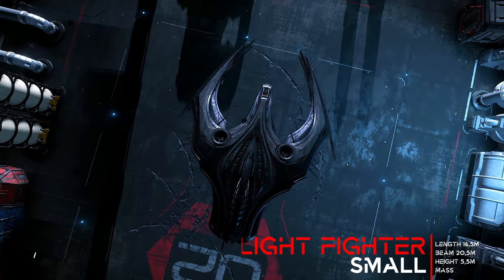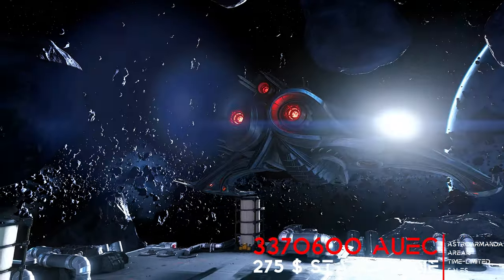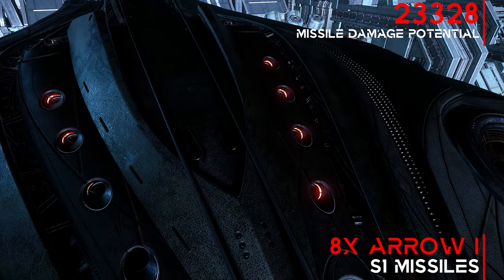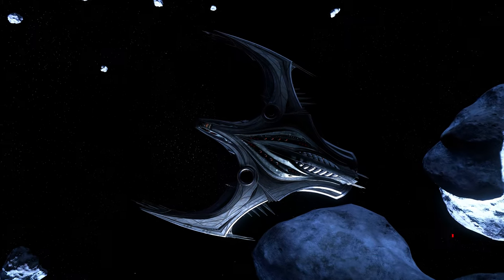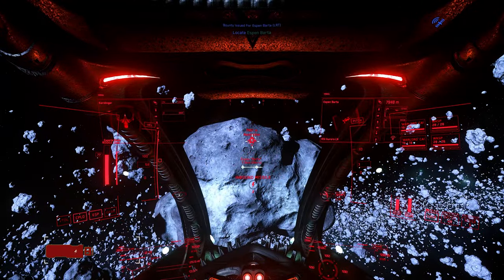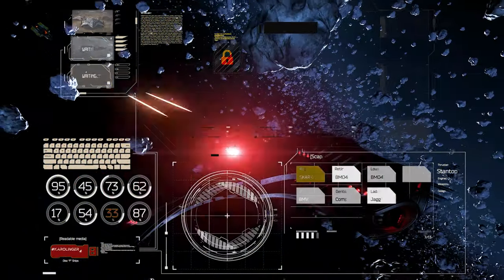Star Citizen Gameplay Ship Guide [4K] Esperia Blade | Light fighter | Insider tip?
In this in-depth gameplay ship guide, we'll take a closer look at the Esperia Blade. The Blade does not only surprise positively in many areas.

What can I do with the blade? What are your strengths? What are their weaknesses? Are there any variants? Is it worth it for real money? Are there alternatives? Are there any special features with the Blade?

We answer all of these questions and a few more in the video!

Have a look at our regular Twitch Streams for Star Citizen & more.

with the code "Karolinger" saves you € 5 on purchases of € 100 or more

Do you want to buy ships that are not currently available in the PledgeStore?

Are you looking for a Star Citizen Community, have a question or are you looking for an organization? Are you looking for a loadout proposal?

Processor Ryzen 9 5900x
MSI RTX3090 graphics card
CPU AiO Artic Liquid Freezer
Housing fractal
RAM G.Skill
Mainboard Gaming-X
Power supply Thermalthake PF1 850w
Screen 2 Asus ROG UWQHD
Screen 1 Asus ROG 4K
Hotas setup
Roccat BurstPro mouse
Mouse pad
Roccat Vulcan Pro keyboard
Micro Blue Yeti X
Sennheiser HD599 headphones
Gaming armchair

0:00 start
0:05 The Esperia Blade
1:25 exterior & technical data
4:22 Combat Skills & Rocket Potential
8:45 atmosphere flight characteristics & summary
10:00 Design outlook
10:36 Conclusion & The best Patreons & XXL monthly giveaways